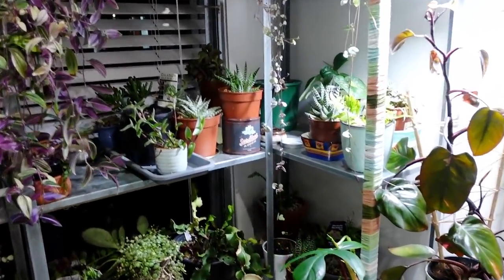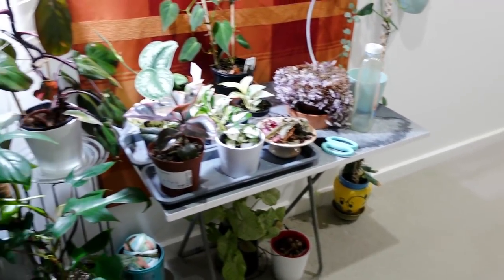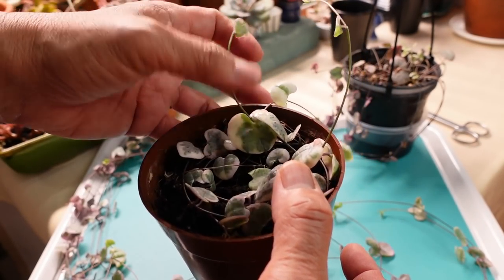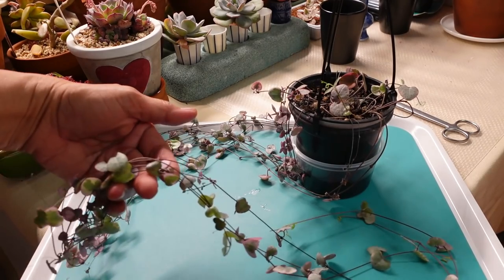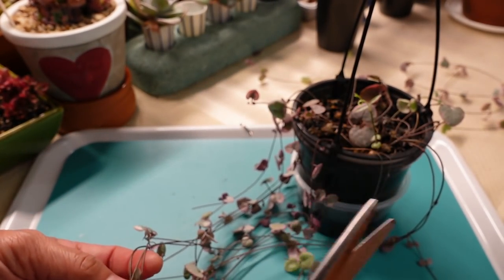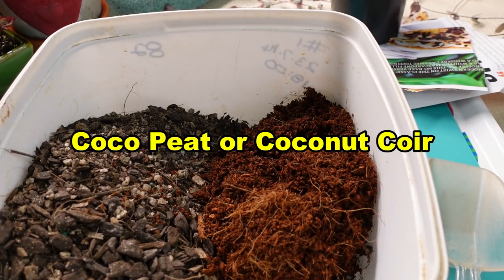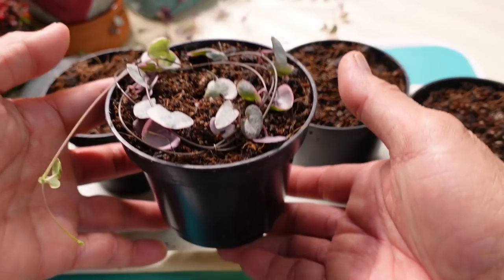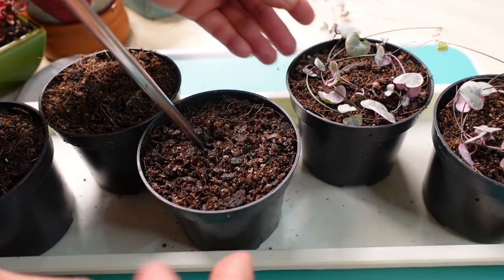LET'S PROPAGATE FAST | String Of Hearts | Ceropegia woodii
Does your String of Hearts grow fast or slow? Is there such a thing as a slow strain? Same plant but grows differently. One is slow and one is fast.